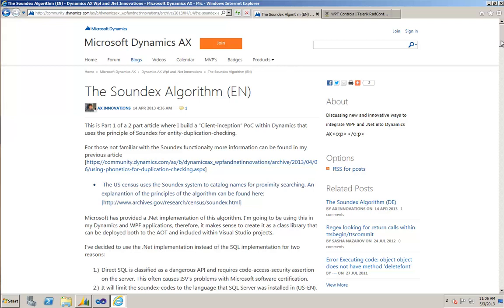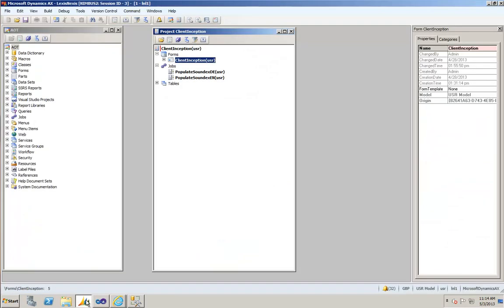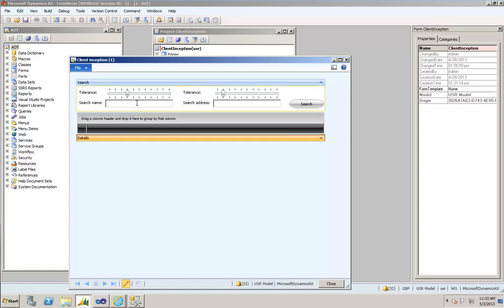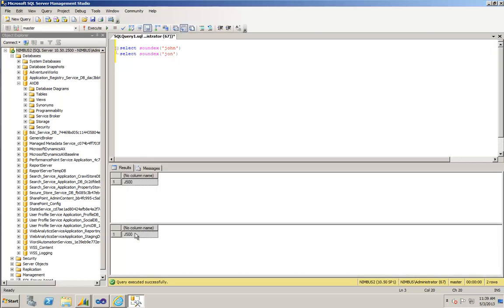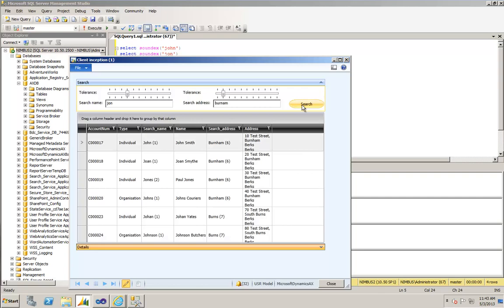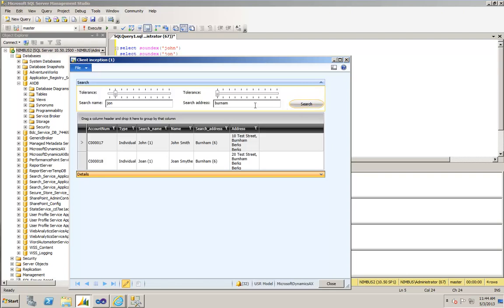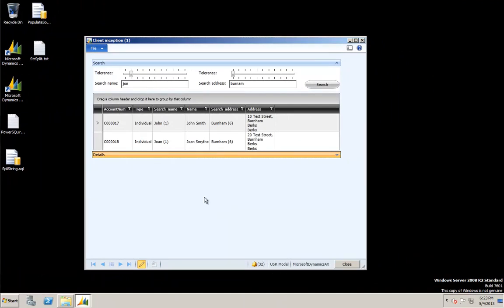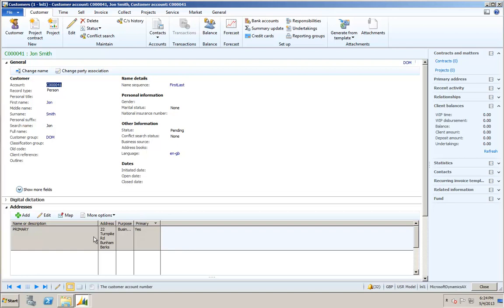AX2012 Soundex algorithm demo using Telerik components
Proof of Concept for implementing Soundex searching within Microsoft Dynamics. This PoC features Telerik UI components.